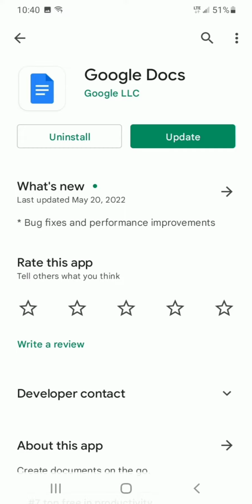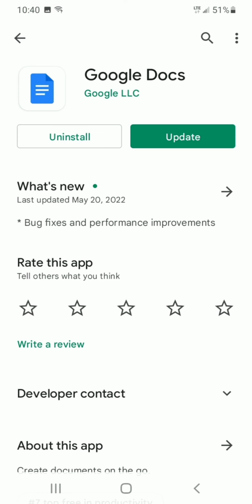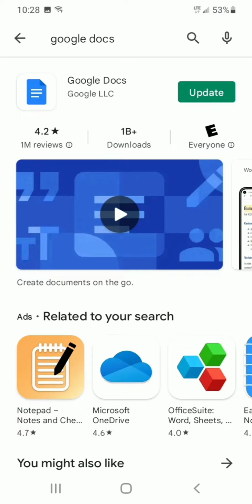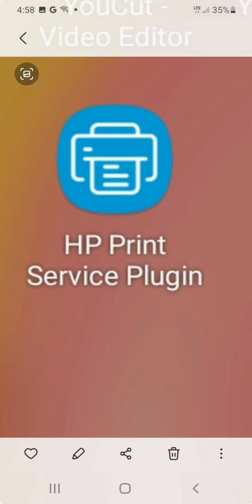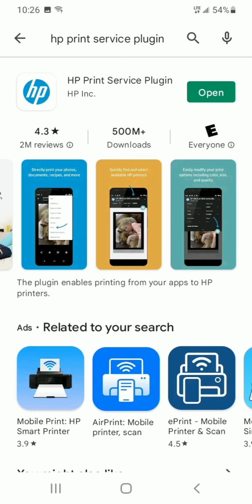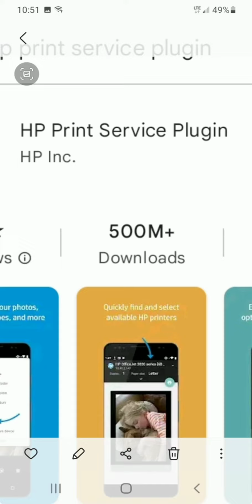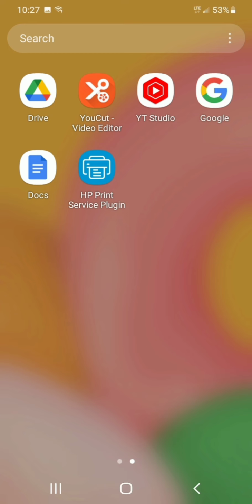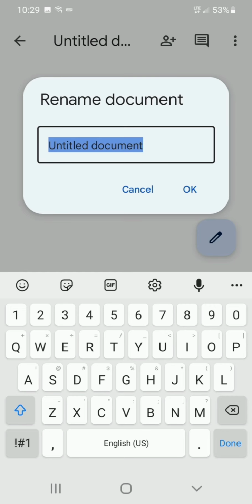HOW TO CREATE AND PRINT DOCUMENTS FROM YOUR PHONE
Some people don't have access to internet or desktop computers. Here's the cheap and easy way to print things at home using your phone. I had an old printer so I used what I had to print, edit, and create my own documents at home.